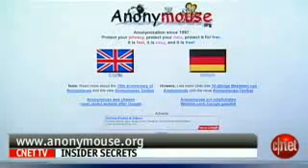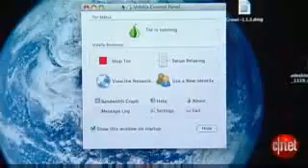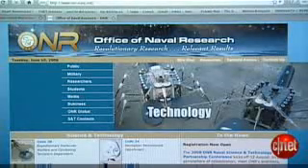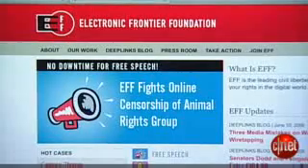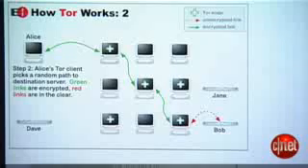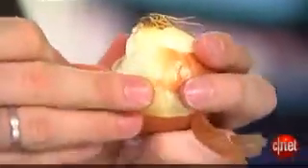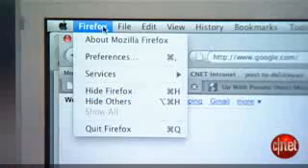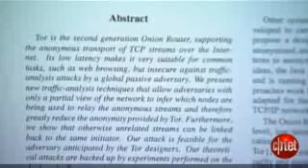Surfing Safe from Cnet.com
teaches you how to surf anonymously. curtousey of cnet.com!